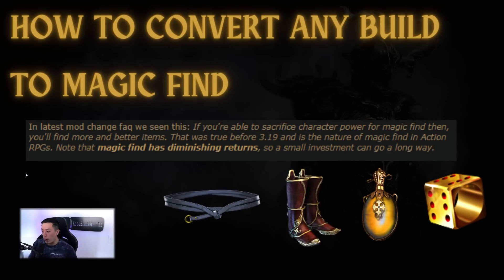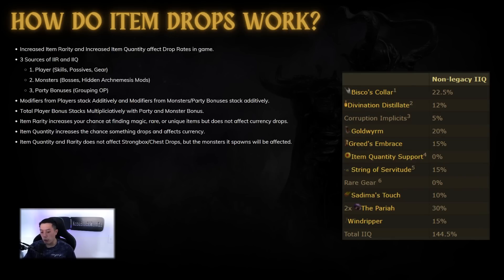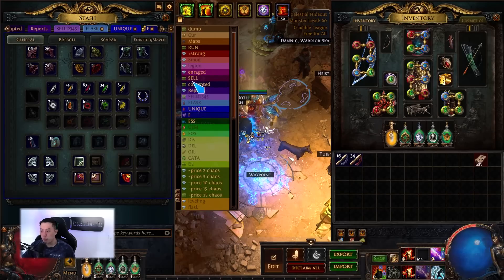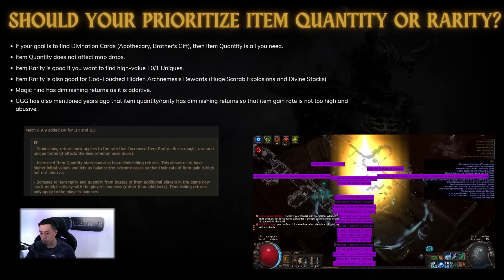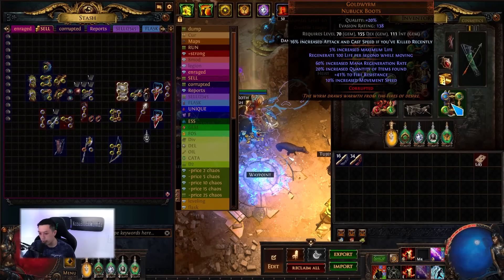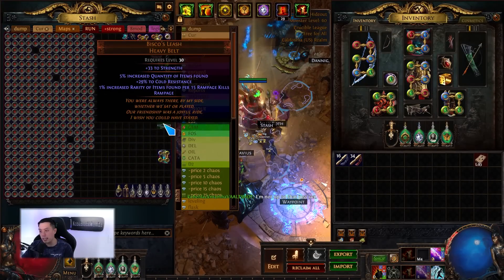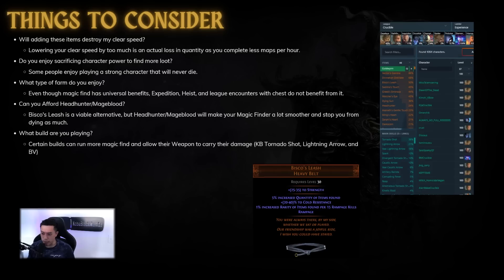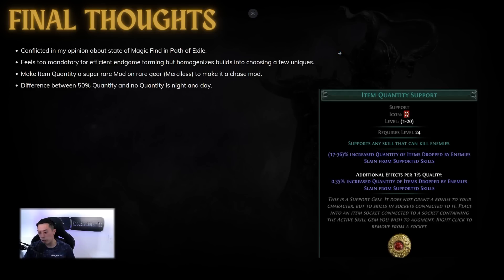[PoE 3.21] Best Way to Increase Your Loot for ANY BUILD - Magic Find Overview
I go over how Magic Find works and what items you can incorporate on every build to greatly increase your loot drops.

0:00 - Introduction
1:50 - How do Item Drops Work?
4:21 - Should You Prioritize Item Quantity or Rarity
6:56 - Easiest Ways to Get Magic Find
10:31 - Things to Consider and Final Thoughts